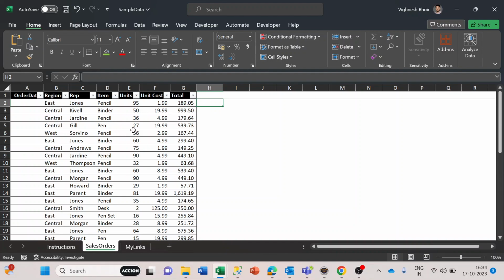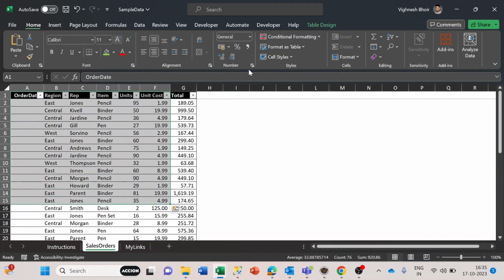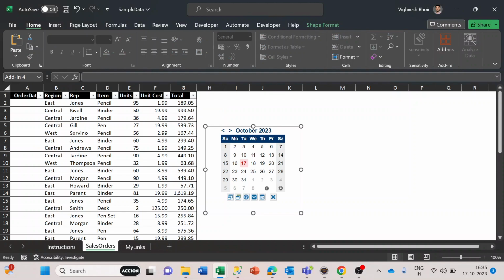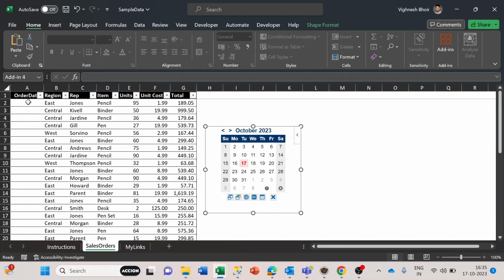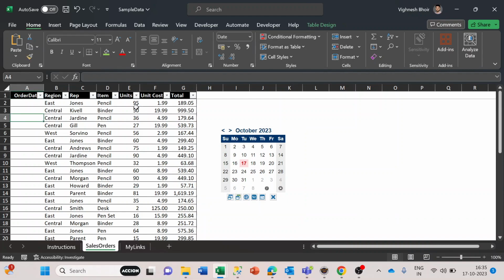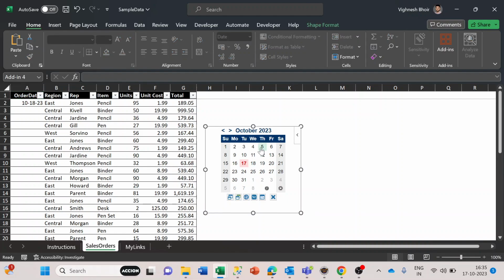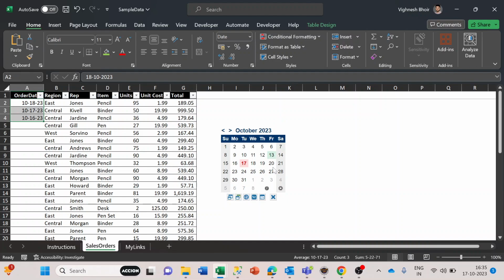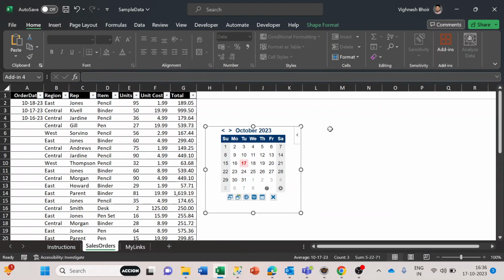Excel Date Picker Tutorial: Effortless Date Entry with Mini Calendar Add-In!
Welcome to Programming With View! In today's tutorial, we're taking your Excel skills to the next level by showing you how to insert a calendar and date picker directly into your Excel workbook. No more manual date entry or endless scrolling. Let's streamline your date tracking!

Description:

Are you tired of manually typing in dates in Excel or scrolling through countless cells to find the right one? In this tutorial, we'll introduce you to a game-changing tool: the Excel Date Picker powered by the Mini Calendar add-in.

Step 1: Accessing Add-Ins

We'll start by checking out your data in Excel. Then, we'll guide you to the 'Add-Ins' menu in the main Excel ribbon. This is your gateway to a world of useful Excel add-ins.

Step 2: Selecting Mini Calendar

From the list of add-ins, we'll show you how to select 'Mini Calendar.' This powerful tool will empower you to insert a calendar and date picker right into your Excel worksheet. It's a game-changer, and we'll explain how to enable it.

Step 3: Inserting Dates

The magic happens when we demonstrate how to use this Mini Calendar add-in. To insert a date into a cell, you'll learn how to select the cell where you want to add the date. Then, with a click on the Mini Calendar icon, a calendar will appear right within your Excel window.

From the calendar, you'll pick the date you need, and it will be automatically added to the selected cell. It's simple, efficient, and a real time-saver!

By the end of this tutorial, you'll have the tools and knowledge to insert a calendar and date picker directly into your Excel worksheets, making your data more organized and your workbooks more professional.

If you found this tutorial helpful, please give us a thumbs up, share this video with your Excel-enthusiastic friends, and don't forget to subscribe to our channel for more Excel tips, programming insights, and tech tutorials. If you have any questions or suggestions, please leave them in the comments below.

Say goodbye to manual date entry and embrace efficient Excel date tracking with the Mini Calendar add-in.